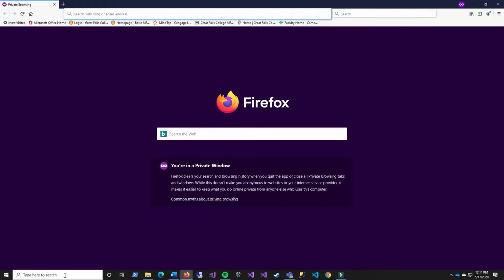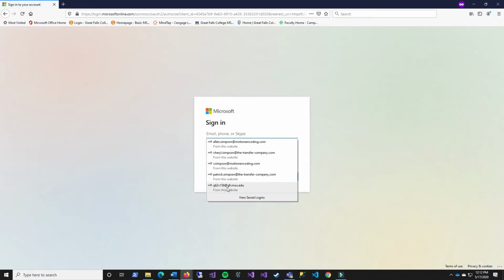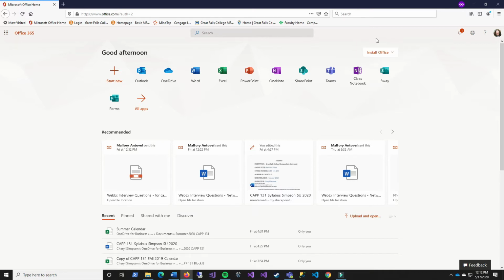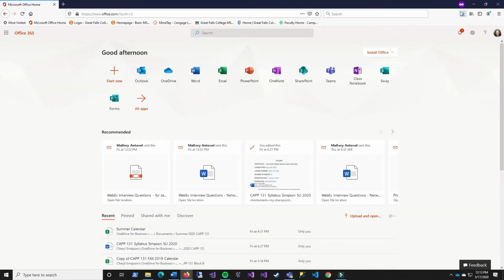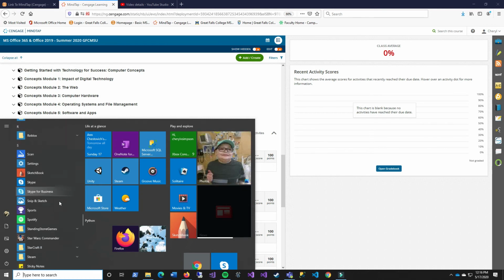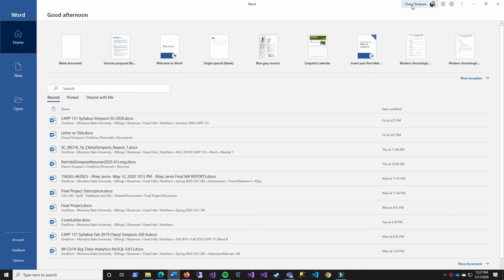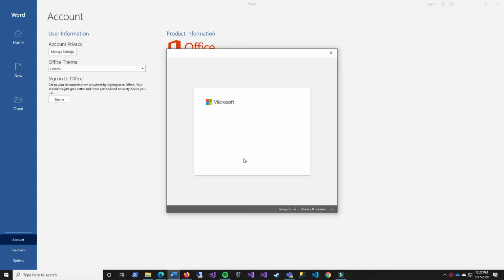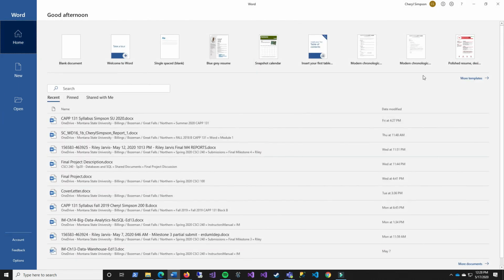Intro to MS Office